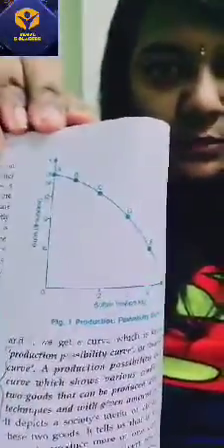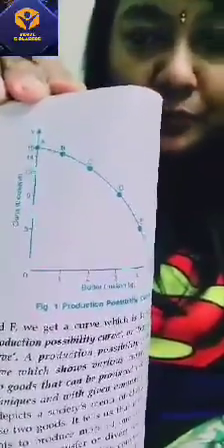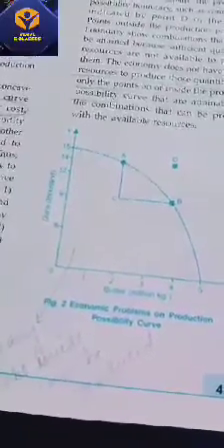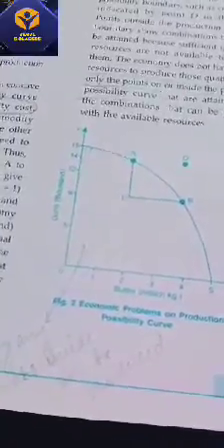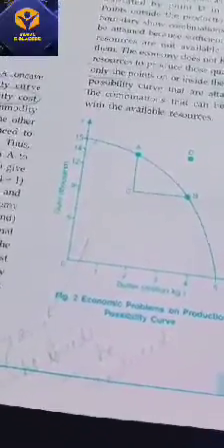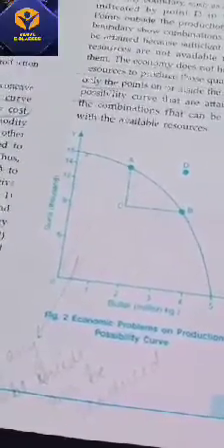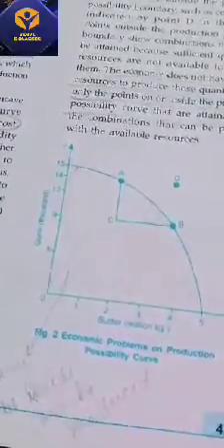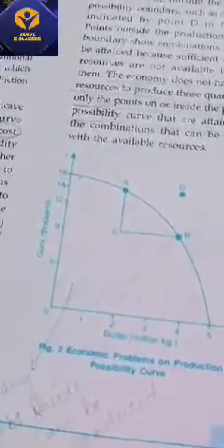Demo - Part 1 - PPC - Production Possibility Curve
Demo video on basics of PPC by CS Arundhuthi Bose

The classes will be in the interactive mode and this video is just a glimpse as to depict our mentor's style of communication.

Link to part 2 - Q&A